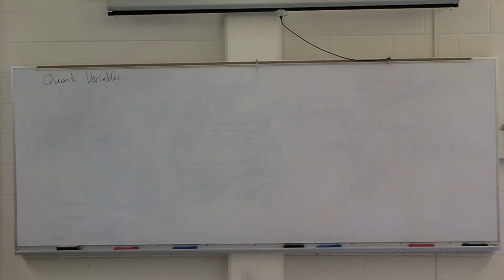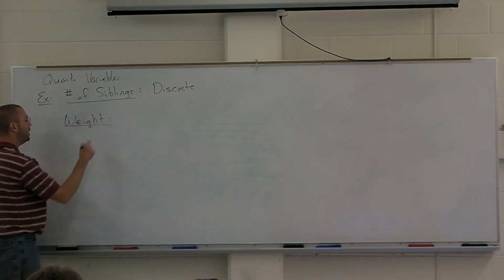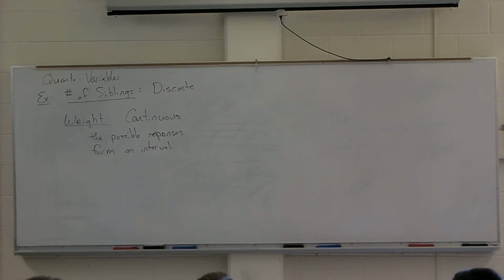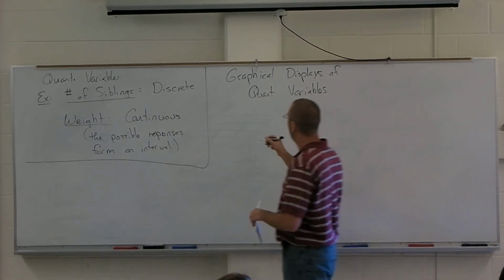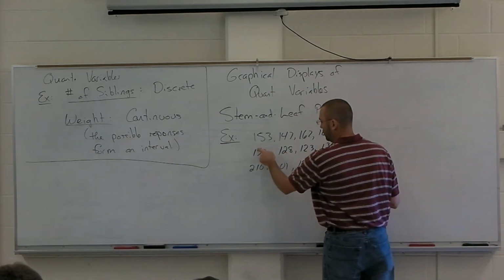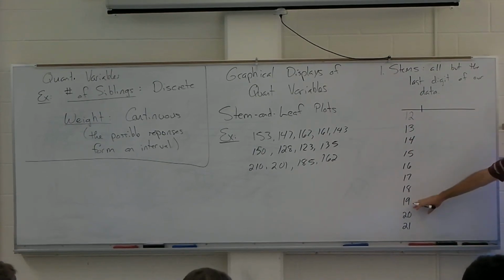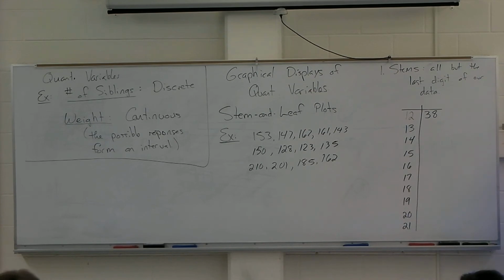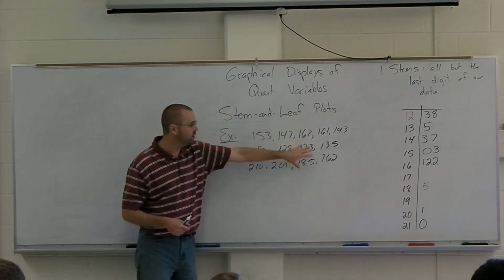SCKans Statistics 09.01.2010 Class 3 Part 1 of 4